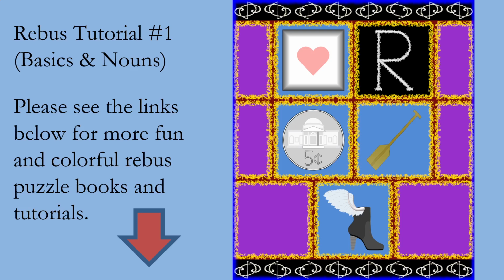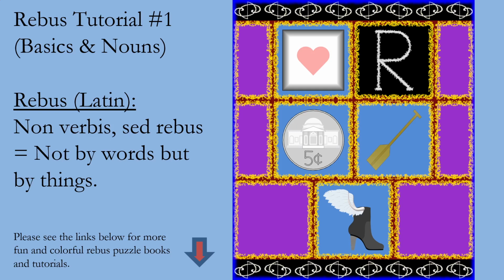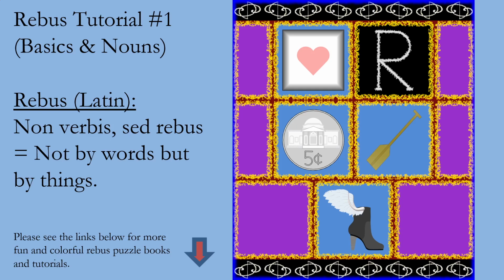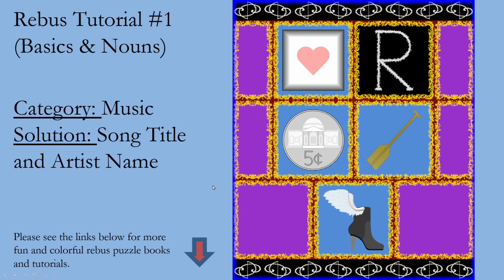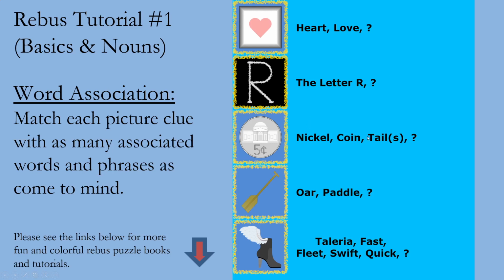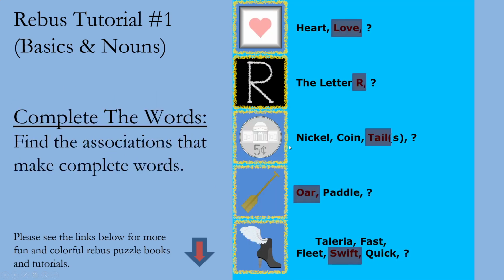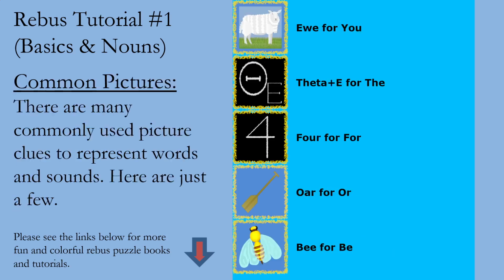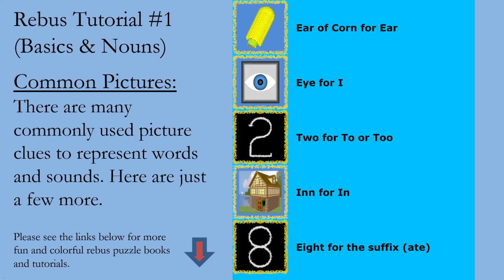Rebus Puzzle Tutorial #1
Welcome to an introductory video to explain the basics of rebus puzzles and how to solve them. This is the first video in the series and will focus on picture clues related to nouns.

More Rebus Puzzles:

Books:
Rebel Rebus Puzzle Book #1
Rebel Rebus Puzzle Book #2
Rebus Royal: Puzzle Book #1